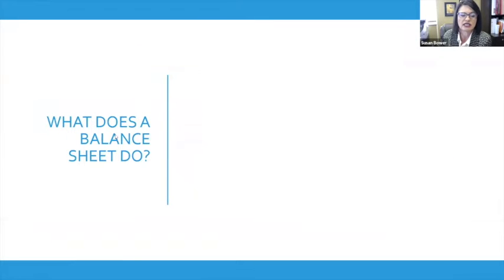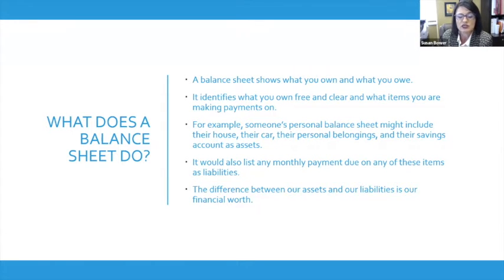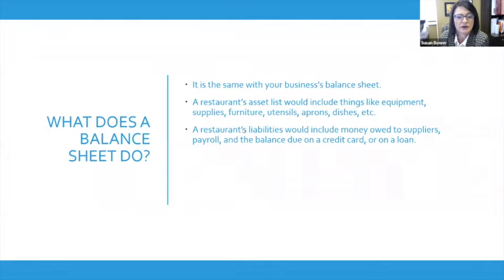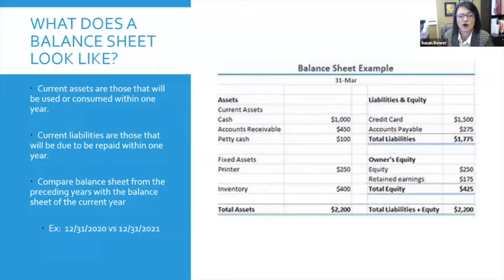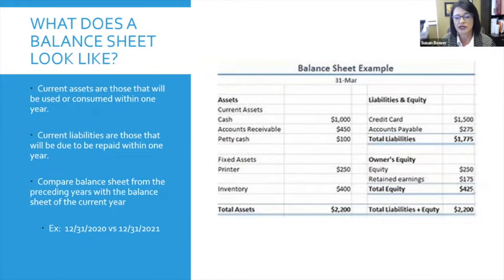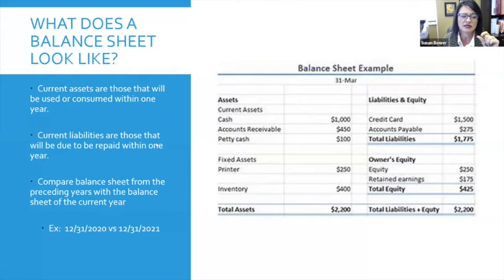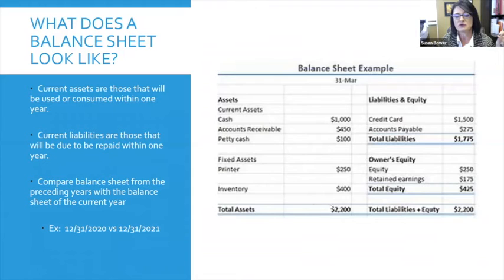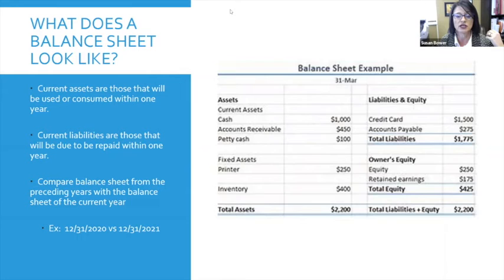Balance Sheets 101 - 2 - What Does a Balance Sheet Do?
In this video you will learn what a balance sheet does for a business. A balance sheet shows what you own and what you owe.

Small business owners need to know the basics about financial statements. This video series will focus on the balance sheet and include a quick look at the income statement and cash flow analysis since all work together. The session will be engaging and full of helpful information for business owners to know about what their balance sheet tells them about the business and how to use it to maximize potential.